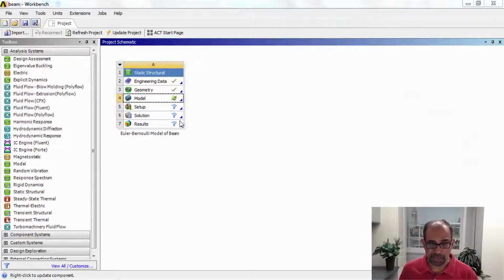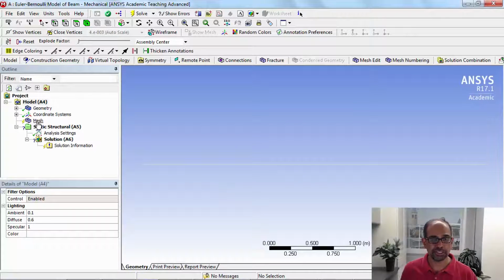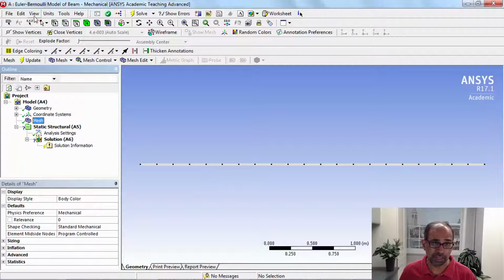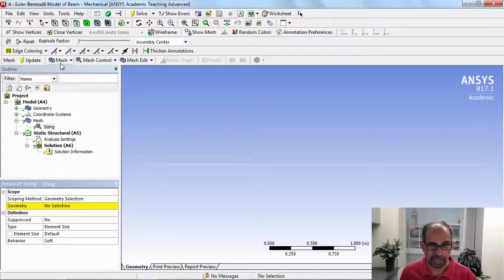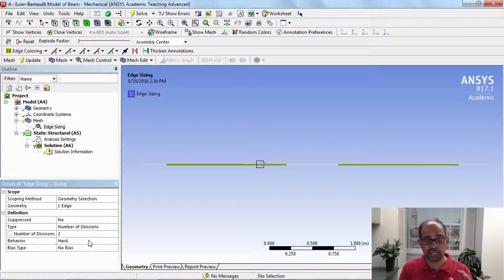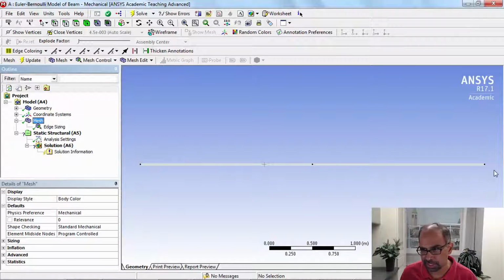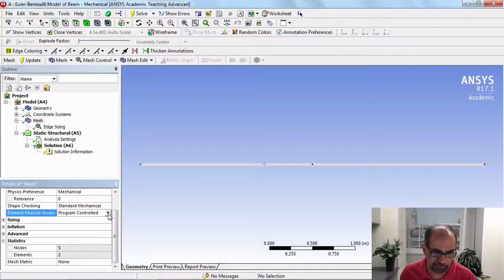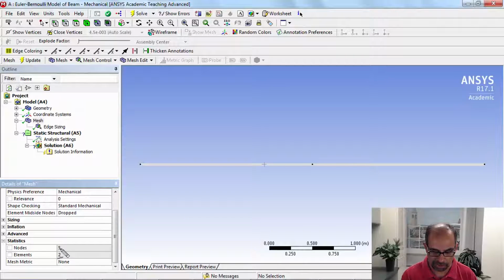CORENGR22016-V028200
7.1.4 Create Mesh.mp4